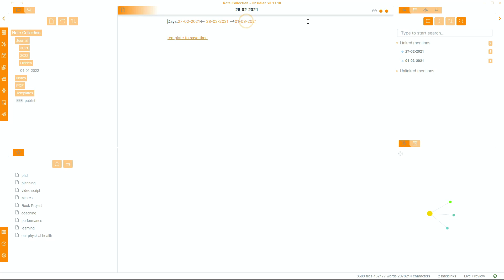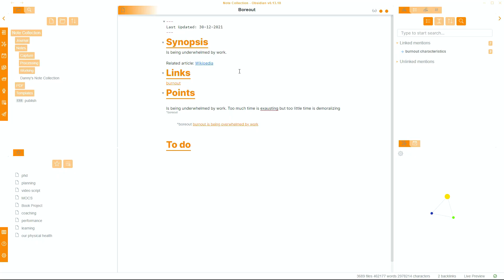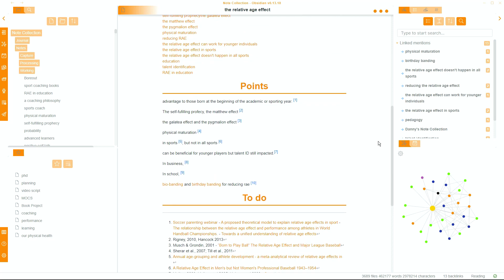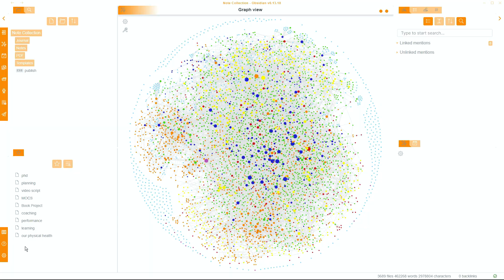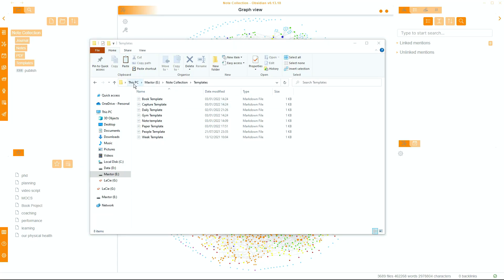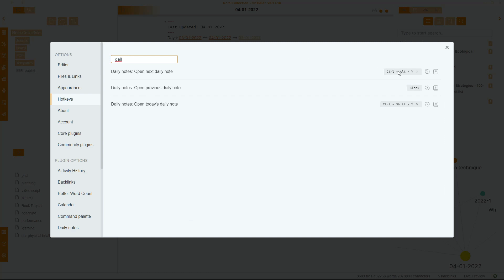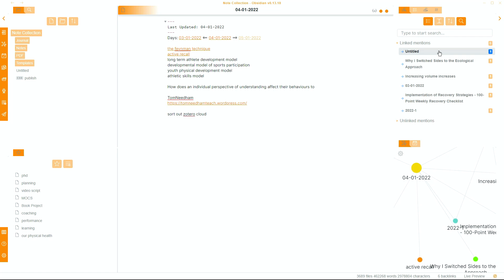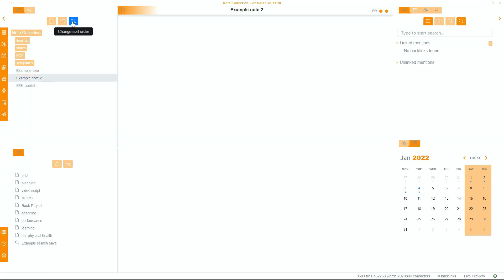What I Learned from Obsidian Notetaking for a year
What I learned from 1 year of using Obsidian.

TIMESTAMPS:
0:00 Introduction
0:28 My struggles to start
3:20 How I use Obsidian
6:24 Where I suggest you start